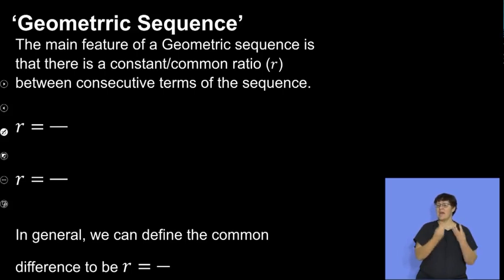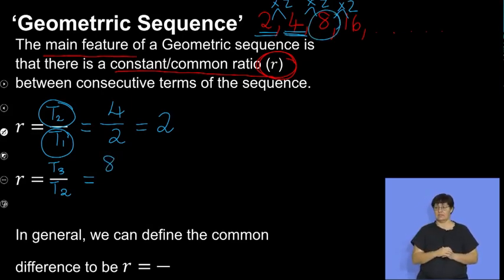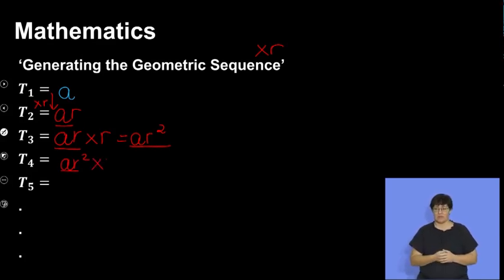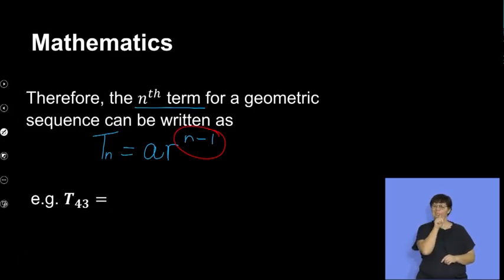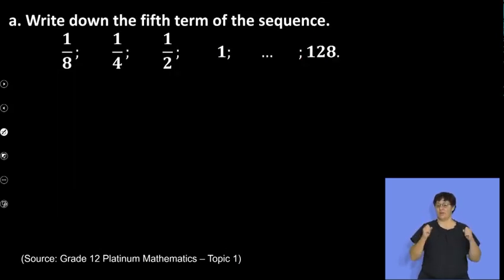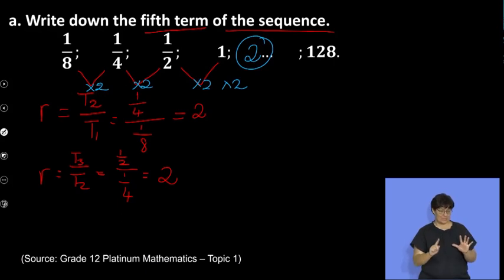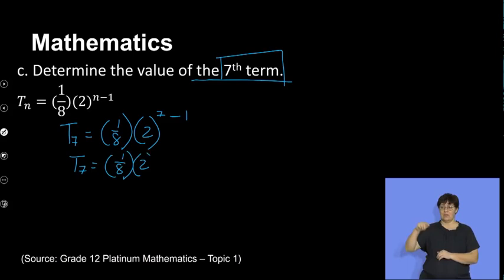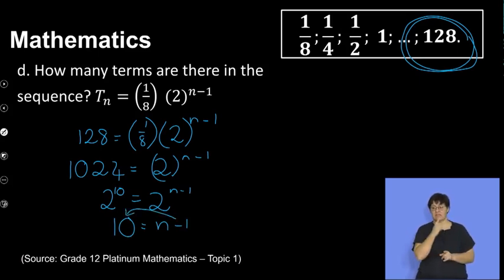Maths Grd 12 Investigating Geometric Sequences S2